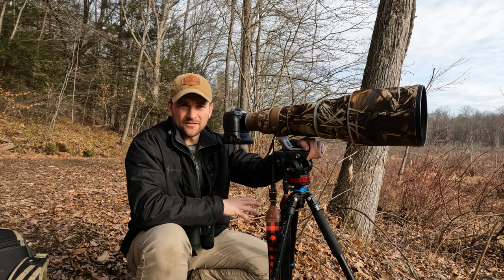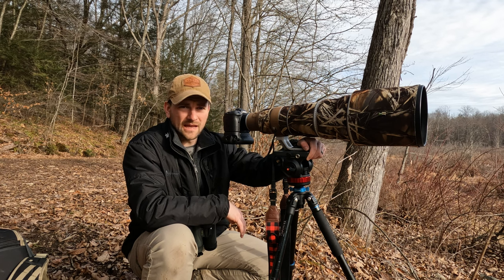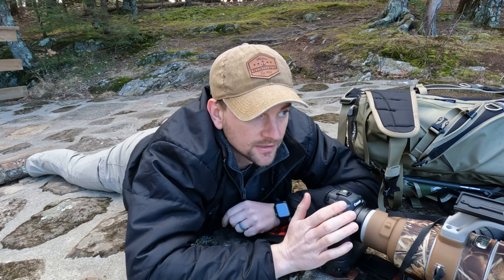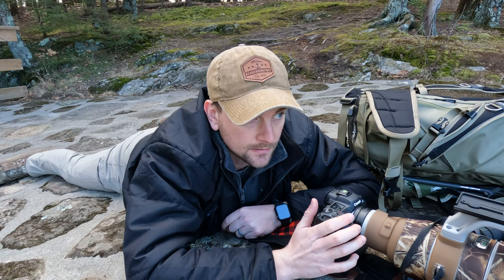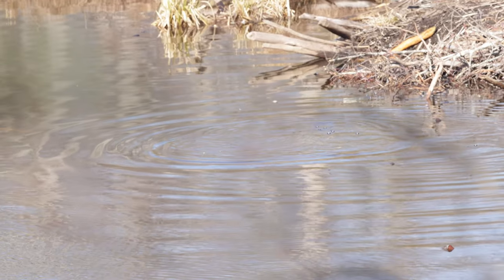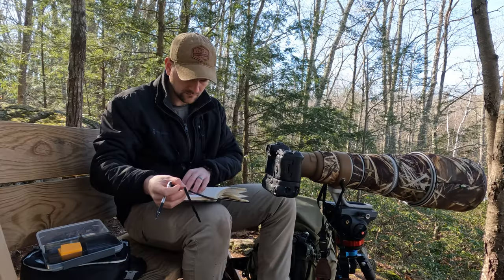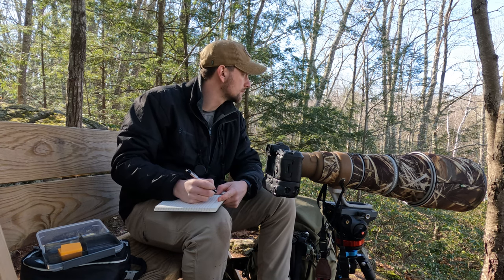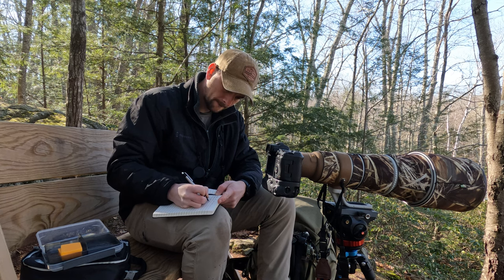Nature and Bird Photography In a New Preserve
This morning I headed out to a new preserve that I had never been to before but have heard good things about.  I was excited to explore this area because there are three different habitats located in the preserve, marsh, pond, and mixed forest.  I was hopeful I was going to see a good variety of species and I was not disappointed for a February day.  While I was not able to see many of the birds because they were tucked away in the marsh vegetation, I did hear a lot of birds and ended up identifying 20 species during the few hours I was there.  One species that I was able to get good looks at was a drake hooded merganser.  I was able to spend about an hour with this beautiful duck before he eventually flew off.  I also had a bit of a surprise encounter with a pair of beavers at the end of the video!

Camera
Canon R5:
GoPro Hero 10

Lenses
Canon 500mm F/4 IS II USM Lens:
Canon 400mm F/4 DO IS II USM Lens:
Sigma 70-200mm F2.8 Sprots DG OS HSM for Canon:

Tripod
Benro Mach3 2 Series Aluminum tripod
Manfrotto Video Head MVH502AH

Camera Bag:
f-stop Anja 37L
f-stop ICU (Internal Camera Unit) - Pro Large Camera Bag Insert and Cube
f-stop ICU (Internal Camera Unit) - Slope Medium Camera Bag Insert and Cube

Blind
Tragopan V6 Photo Blind

Accessories
11.5” Camping Stool
Lexar Professional CFexpress 128 GB Card
Lexar Professional CFexpress 64 GB Card
Lexar Professional 64 GB SDXC Card
Lexar Professional 128 GB SDXC Card
Watson LP-E6NH Battery
LensCoat Rain Cover
LensCoat lens cover